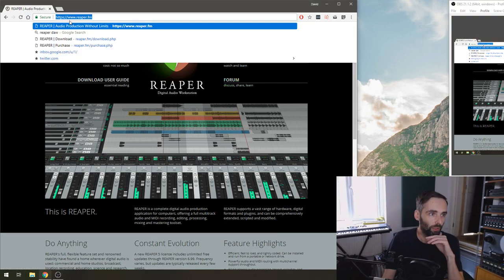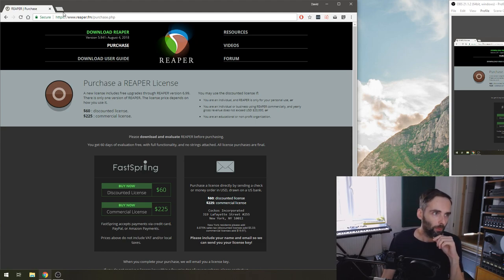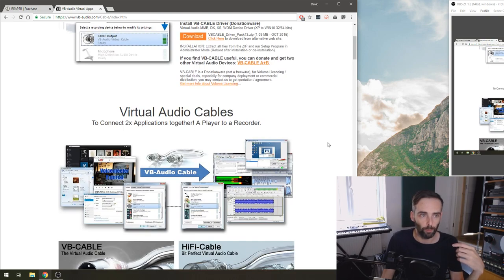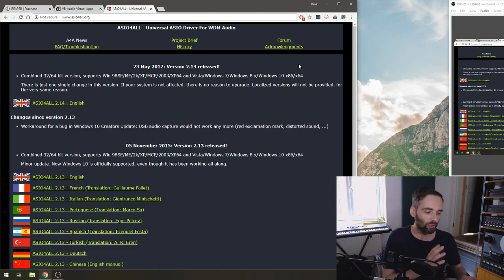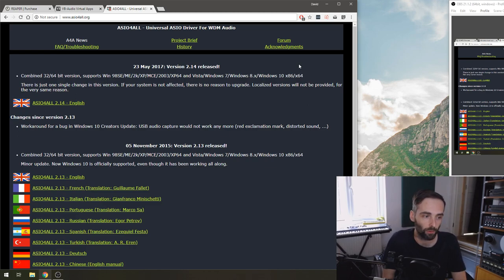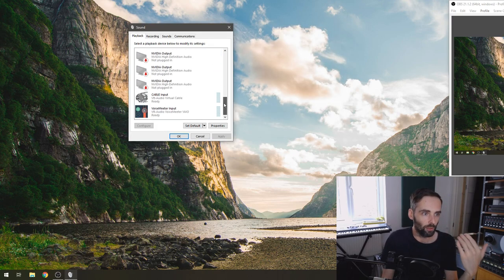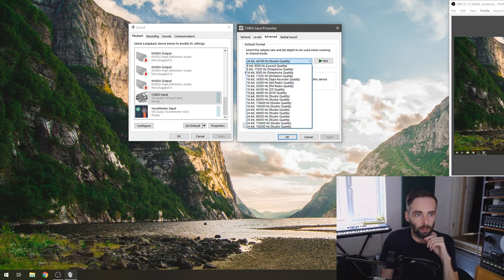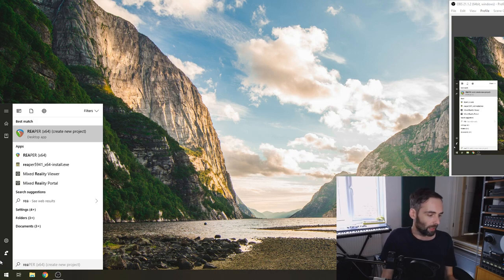Audio for Streamers EP 8 - Using Reaper and Virtual Audio Cables to Process Audio and Connect to OBS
A technical one, a pretty hard one too. Forgive me for muting myself numerous times, it's hard not to when doing stuff like this.

This episode covers using Reaper to access multiple inputs of your audio hardware to mix and process them, and output to OBS using Virtual Audio Cables.
I also use ASIO4ALL to combine multiple audio devices into one.